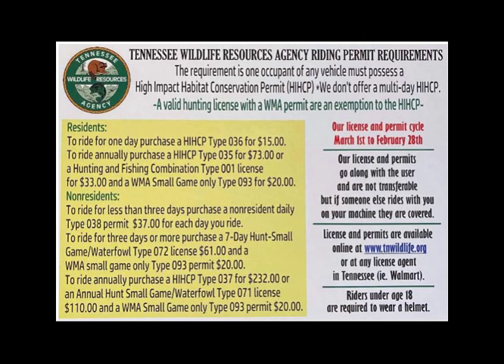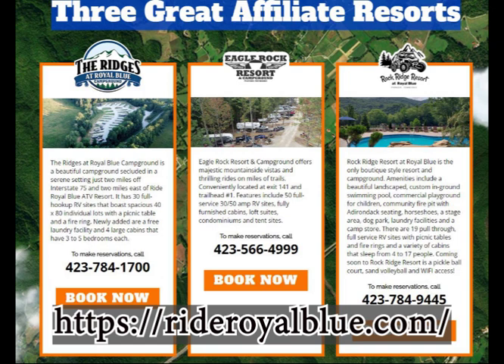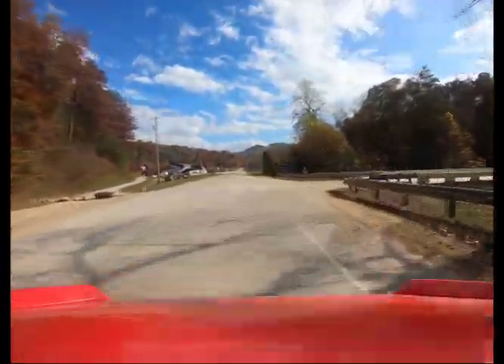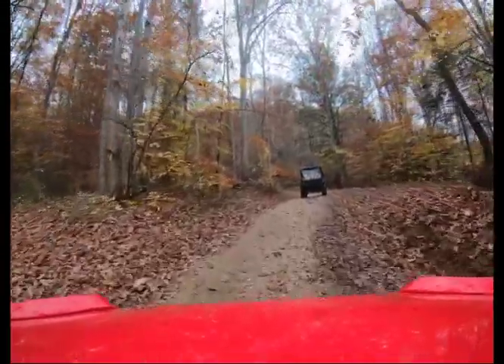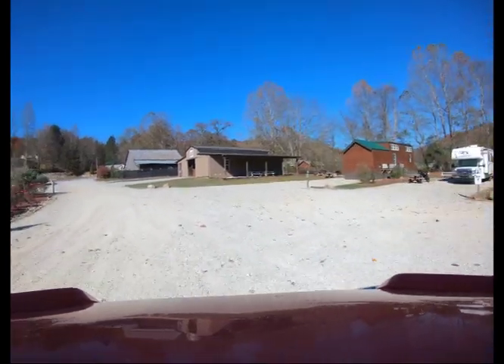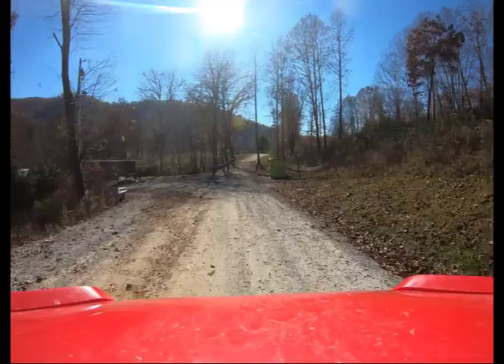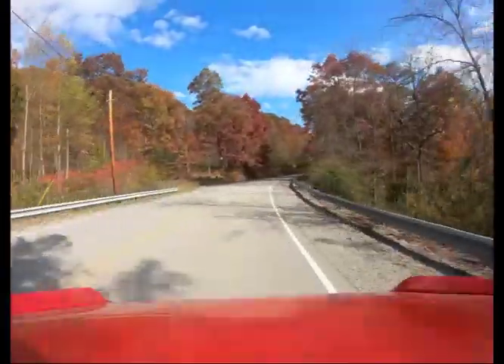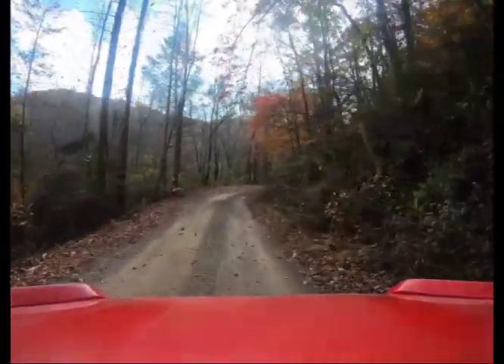What about Ride Royal Blue | Campgrounds | Permit |ATV trail riding! RV Life!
In this video we give you a description of the Ride Royal Blue Campgrounds, about getting the permit, and our thoughts on the trails.

We are traveling across this beautiful country in our Renegade Classic, with a SxS (Honda Pioneer 1000-5), our wonderful dogs oh and my Mother.  We love kayaking, zip-lining and just having fun, never know what we will get up to.
00:00 Preview
00:20 Introduction
00:51 Permit
02:51 Ride Royal Blue
05:55 The Ridges
09:40 Eagle Ridge
16:46 Ridges Resort
18:18 Drive to camp
21:26 Entrance to the Ridges
22:52 UTV Wash
24:21 To the trails